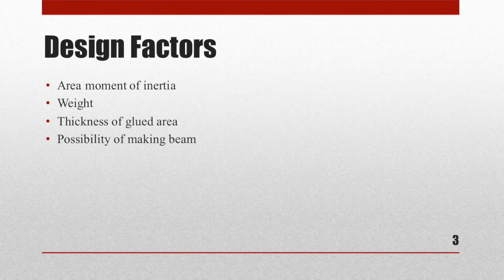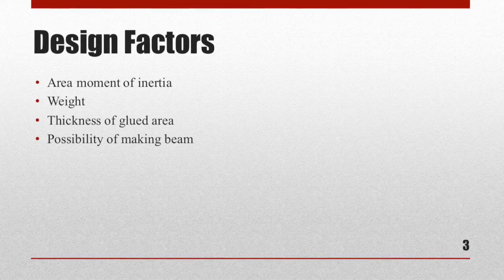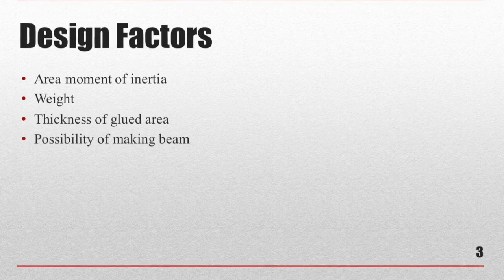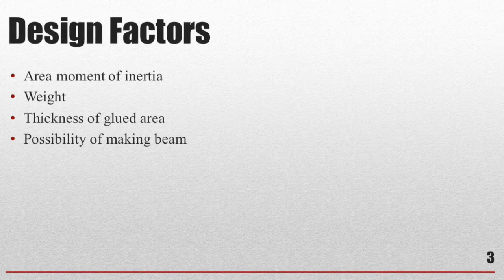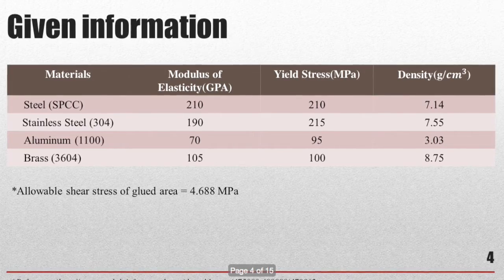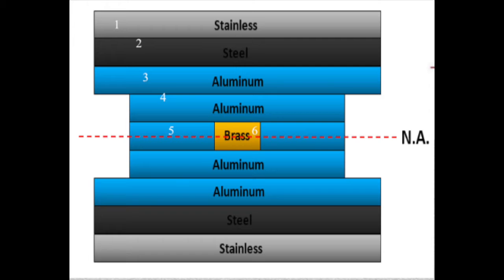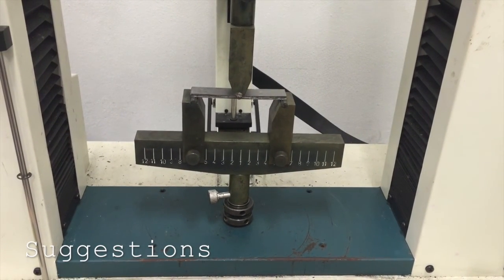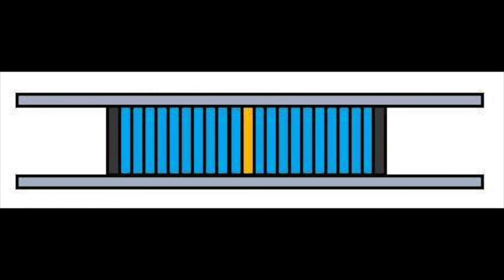Strength of Materials